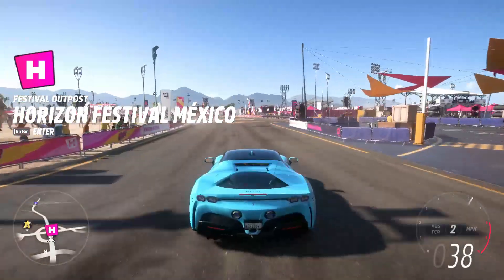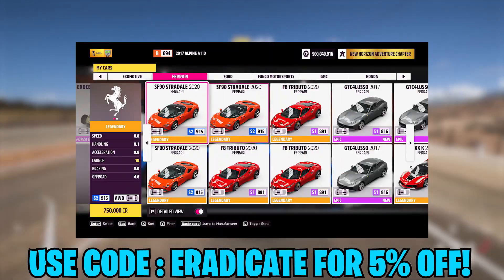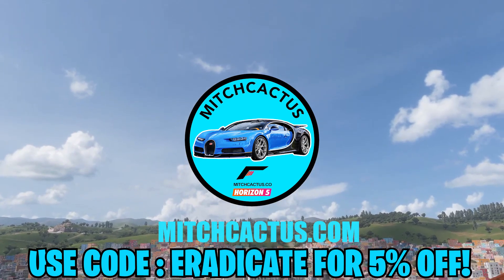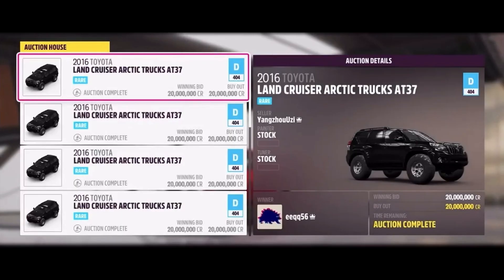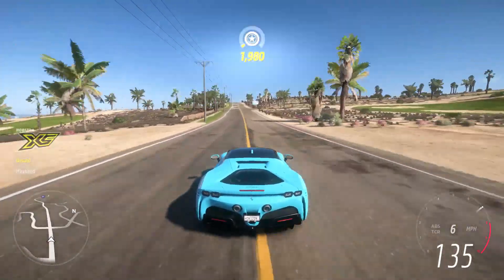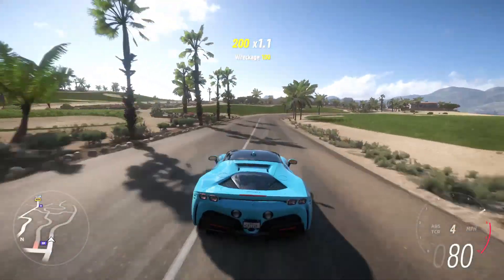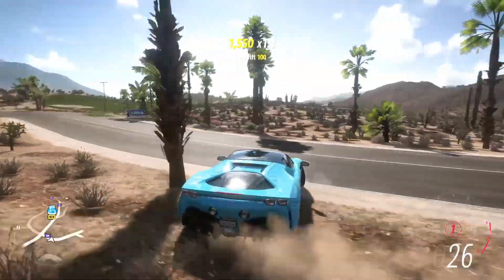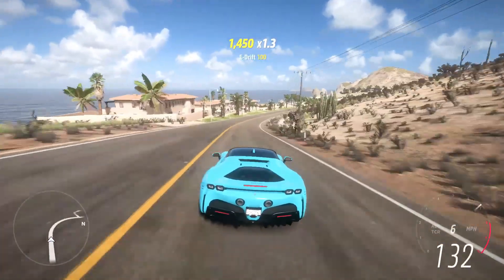Forza Horizon 5 Money Glitch (INSTANT 20,000,000 CR)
*NEW* Forza Horizon 5 Money Glitch (INSTANT 20,000,000 CR)

In this video im going to be showing you cars in forza horizon 5 with wheel spins. This is the best forza horizon 5 money glitch because it allows you to farm super wheel spins fast in forza horizon 5. This is important because recently there was the forza horizon 5 hot wheels cars added to the game and you will need to unlock these through super wheel spins. This video will show you how to farm super wheel spins fast so that you can unlock the new hot wheels cars in forza horizon 5.

►For the Best, Cheapest & Quickest Delivery Forza Horizon 5 Modded Accounts, Personal Account Mods & Credit Packages Ranging from 100 MILLION - 999 MILLION be sure to head